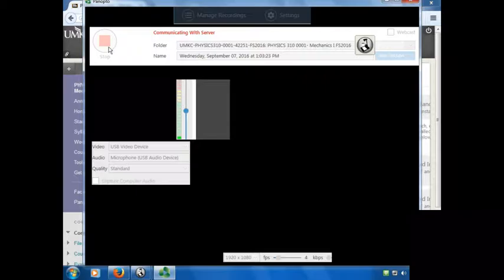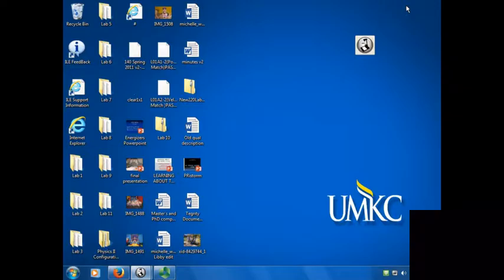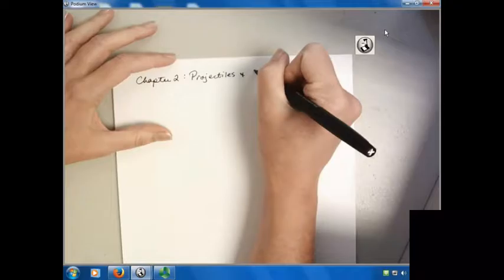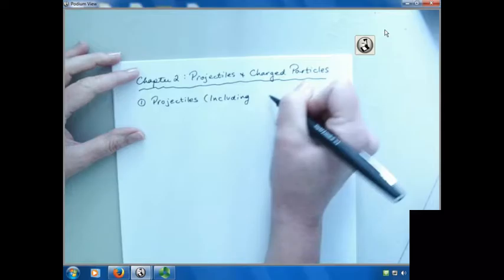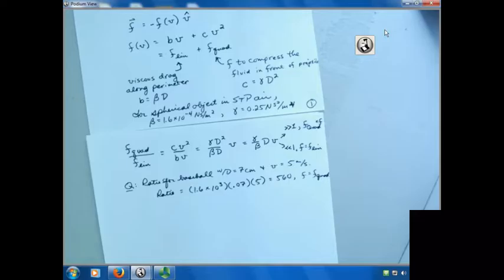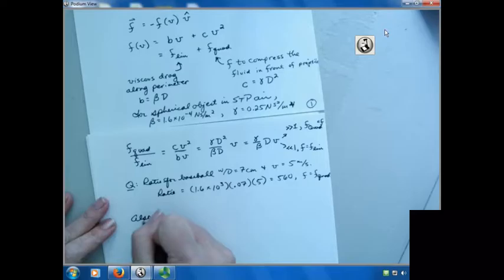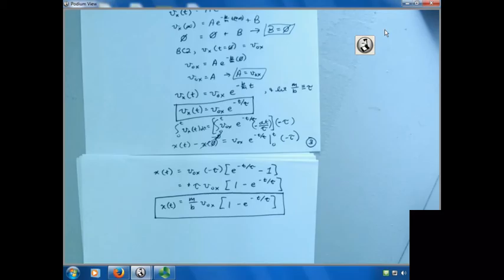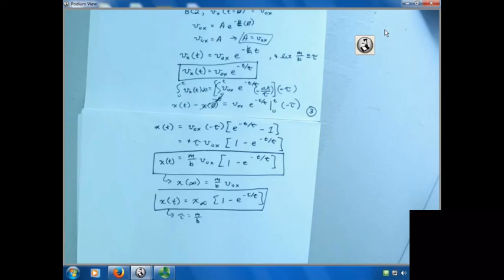September 07 2016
Lectures on classical mechanics by Dr. Stoddard, professor of Physics at UMKC